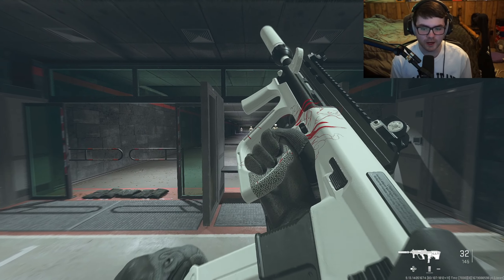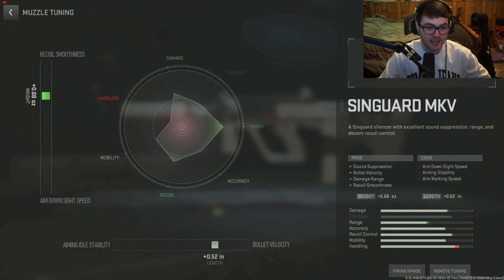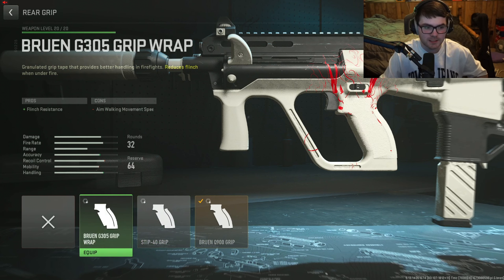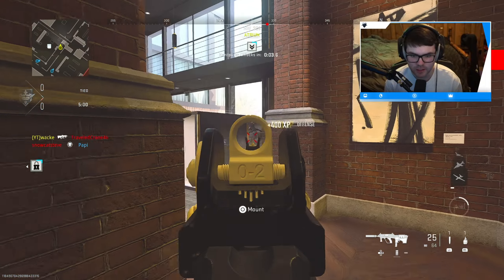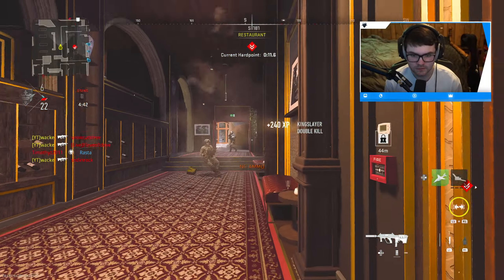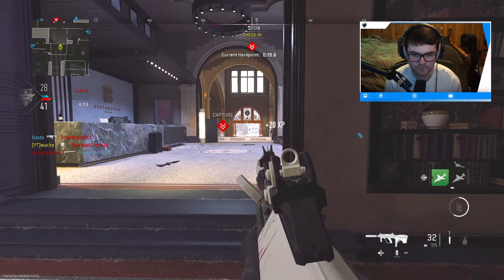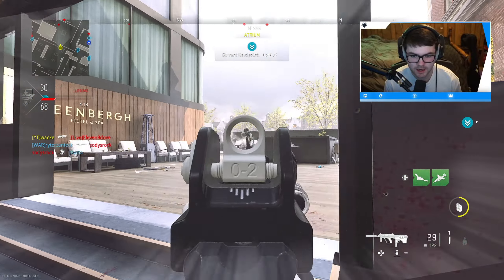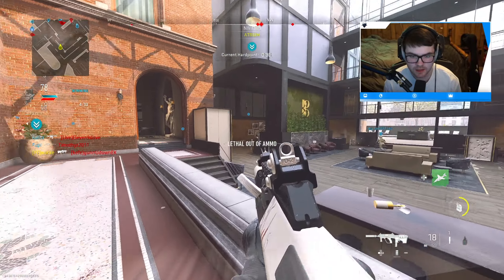NEW *BUFFED* MX9 AFTER UPDATE is OVERPOWERED in MW2! (Best MX9 Class Setup) - Modern Warfare 2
In this video of Call of Duty Modern Warfare 2 or MW2, I decided to use the MW2 Season 2 Reloaded Updated mx9. The Modern Warfare 2 mx9 is so insane that I had to build the best mx9 class in mw2 for the new season 2 reloaded update. This video features the best mx9 build to use right now in MW2 or Modern Warfare 2. We also feature the best tunes or tuning for the mx9 and show of the best attachments for the mx9 in MW2 or Modern Warfare 2 as well. You could potentially consider the mx9 as a meta in MW2 or Modern Warfare 2.

Timestamps:
0:00 - Intro
0:39 - Best MX9 Class Setup MW2
3:10 - 50 K/D MX9 MGB Nuke Gameplay